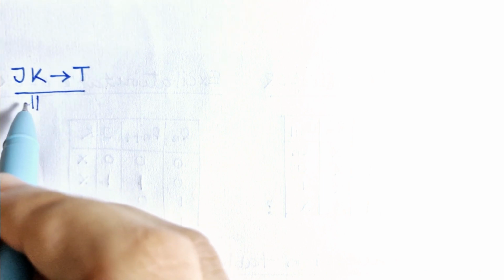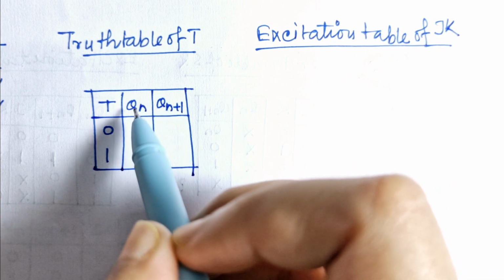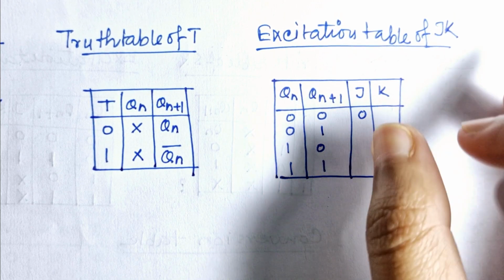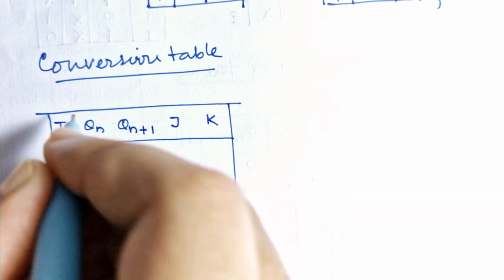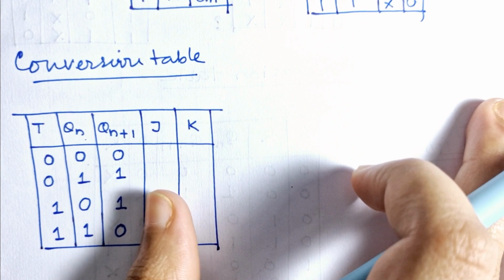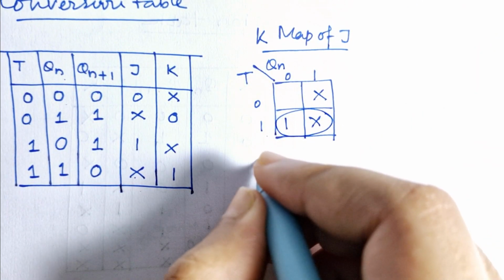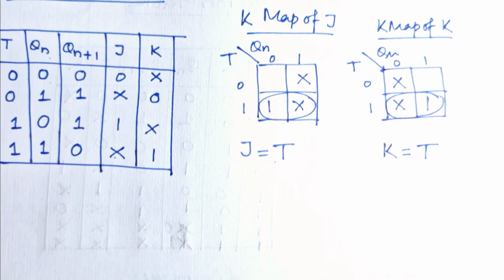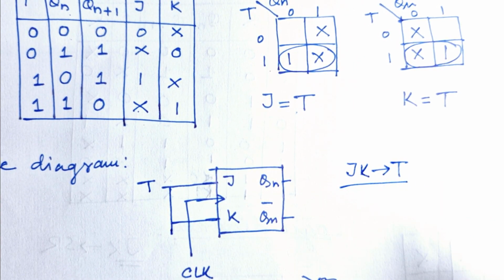JK TO T FLIP-FLOP CONVERSION |DIGITAL ELECTRONICS |GATE PREPARATION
Check out the new video!